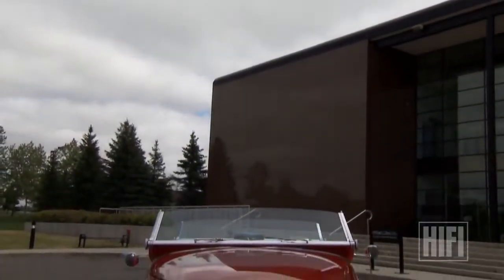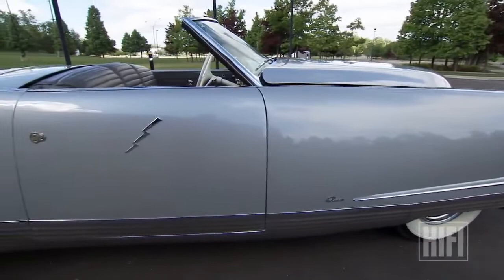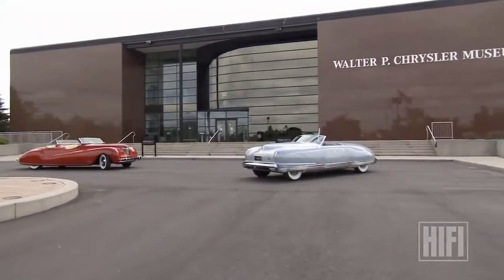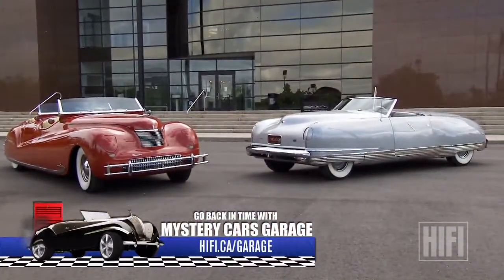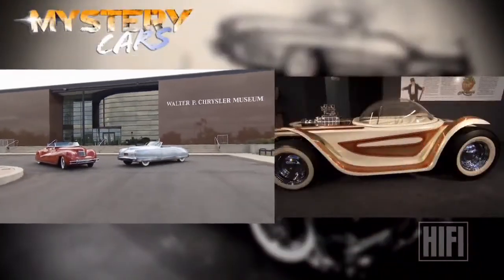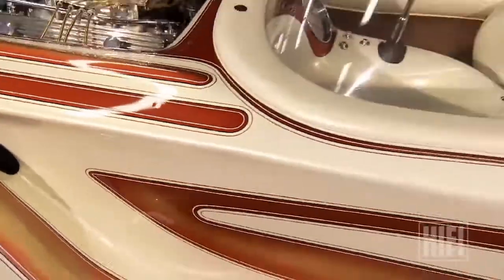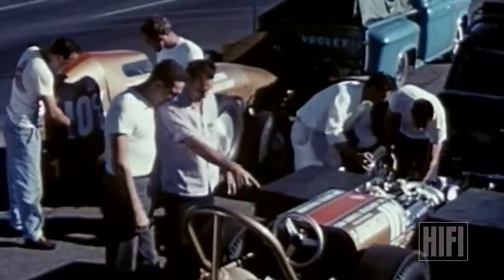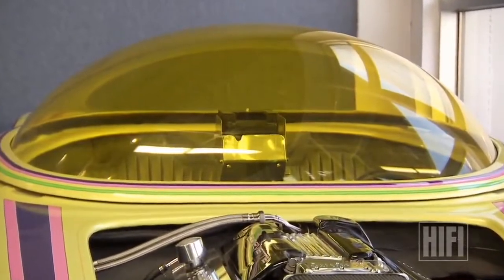Mystery Cars Season 02 Episode 07 - 1941 Chrysler Newport & Thunderbolt & 1960 Beatnik Bandit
An amazing tv show that takes us back to yesteryear's "cars of tomorrow" and shows us a significant yet barely known part of automotive history.

I had a hard time finding the episodes (I wasn't even able to find all of them) but I managed to collect most of them and it would be a shame if they were lost or remained unwatched, so I decided to upload what I could find.

If anyone can tell me where to find episode 106, 202 and 212, please let me know.